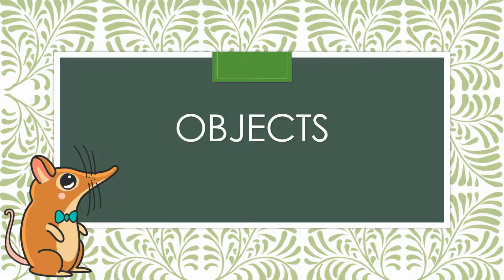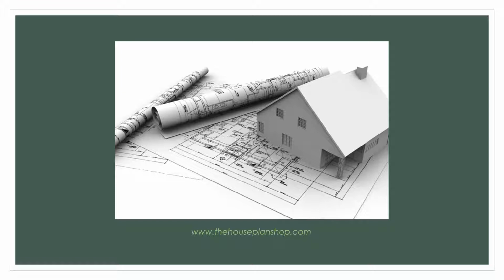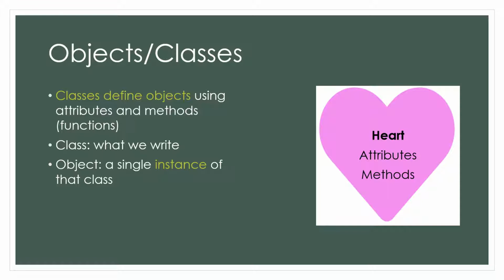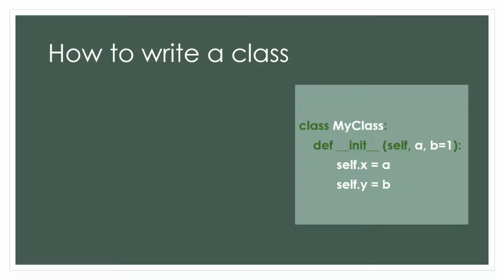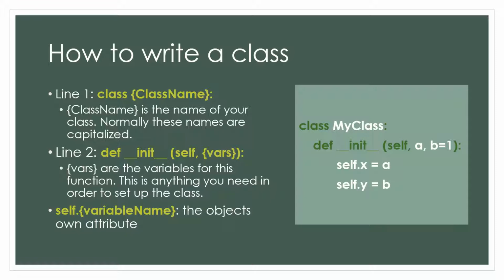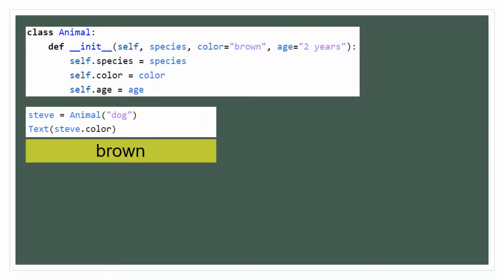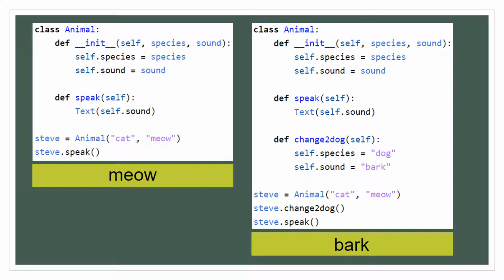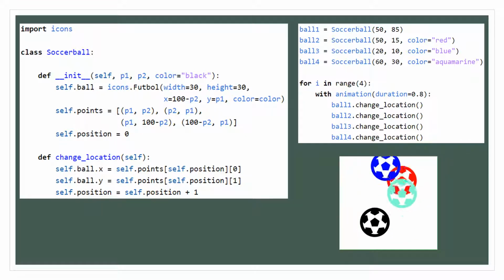Objects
Objects lesson for Code Shrew